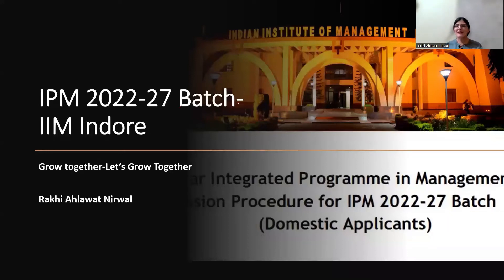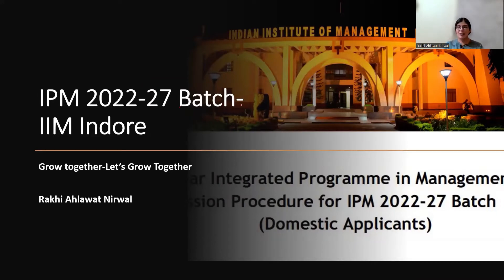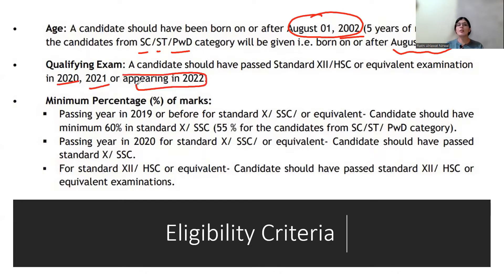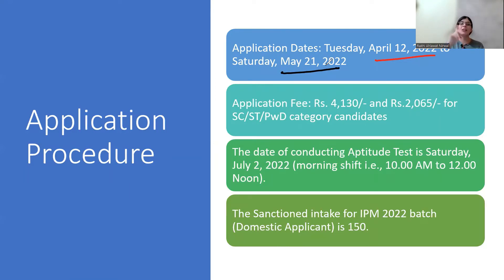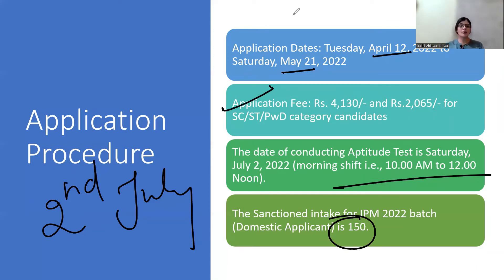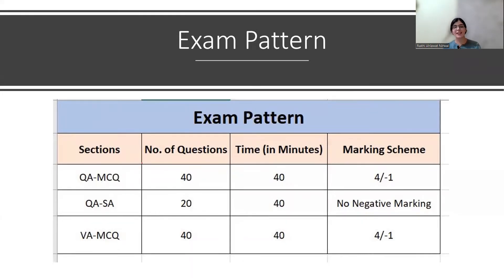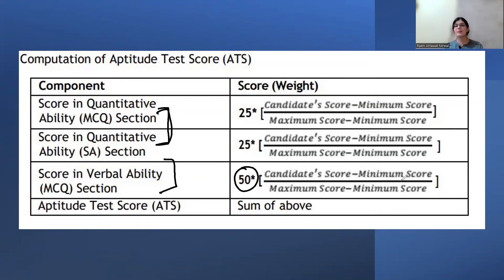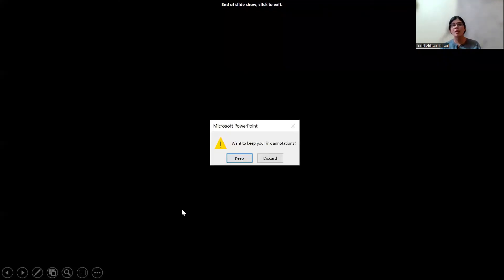IPMAT 2022 -IIM Indore| Eligibility | Exam Pattern | Important Dates| Selection Procedure| EXAM DATE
Please help us to reach out to maximum student.